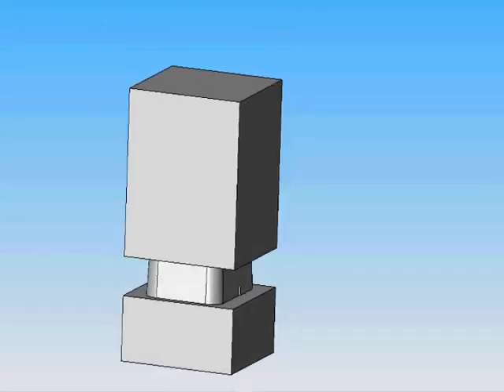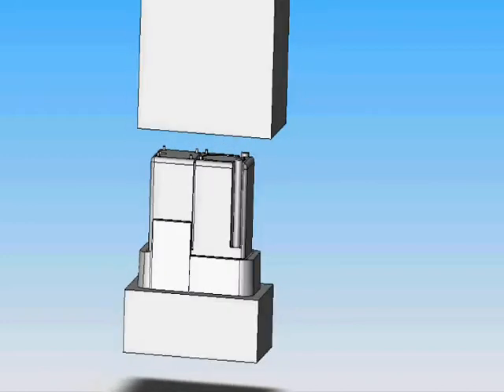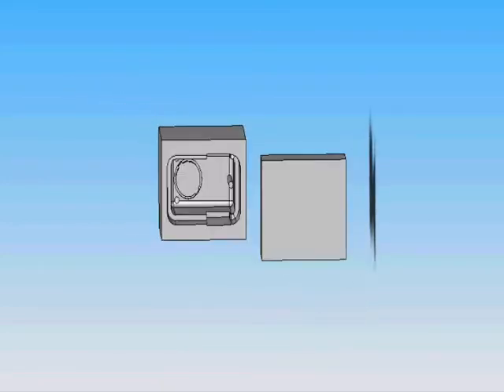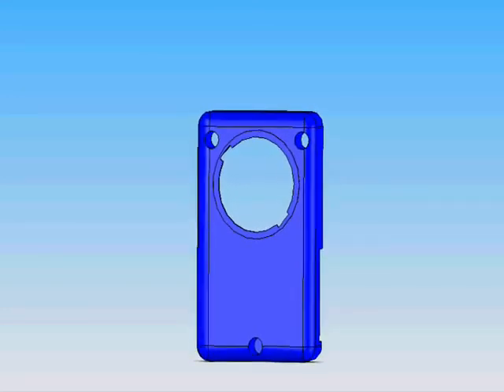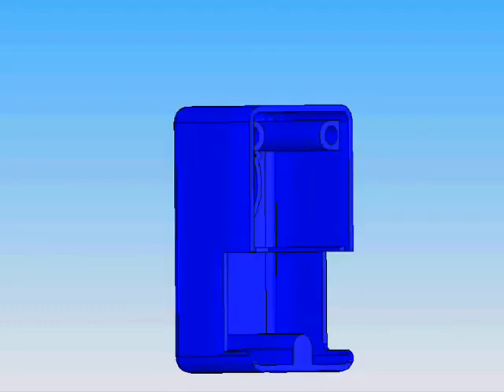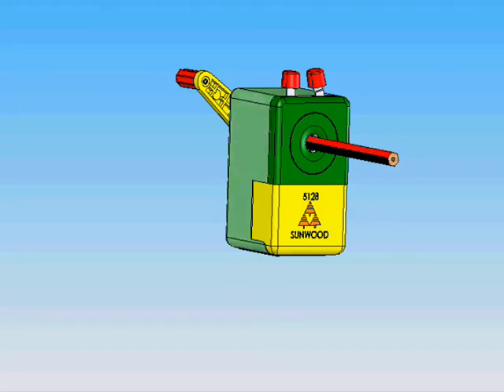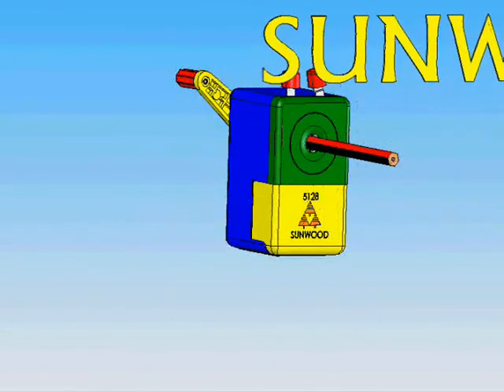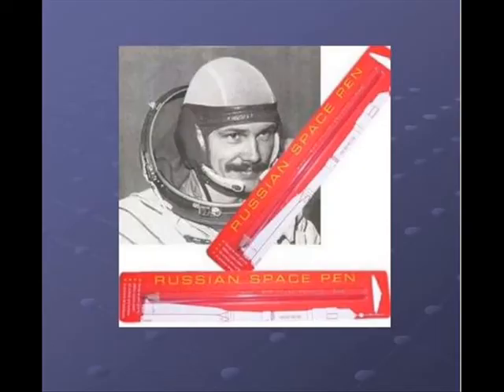SolidWorks Mechanical Pencil Sharpener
A 3D modeling project for one of my Mechatronics engineering papers, a far from perfect animation due to time contraints but overall was a lot of fun doing.